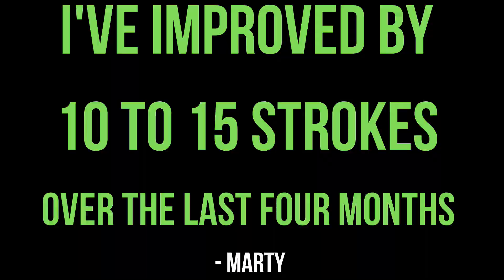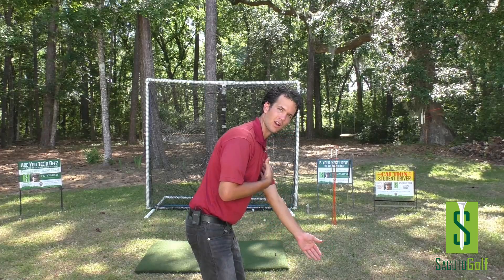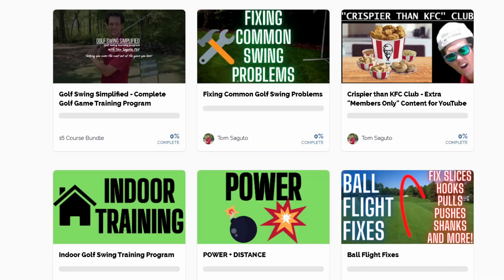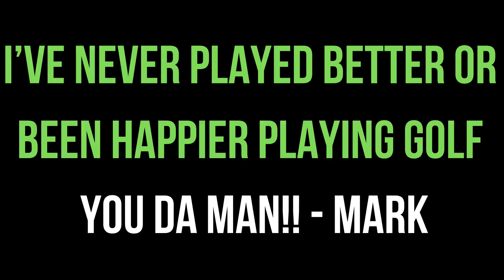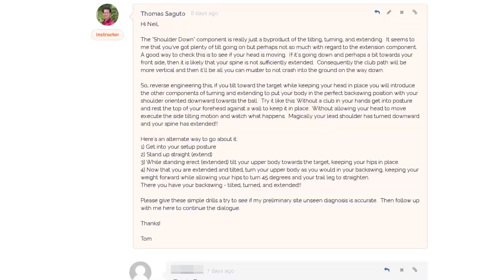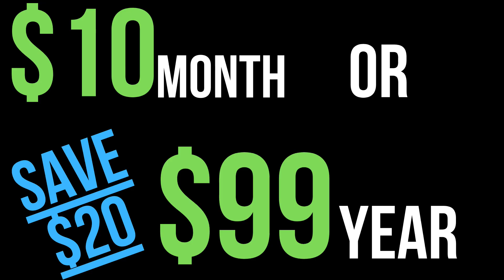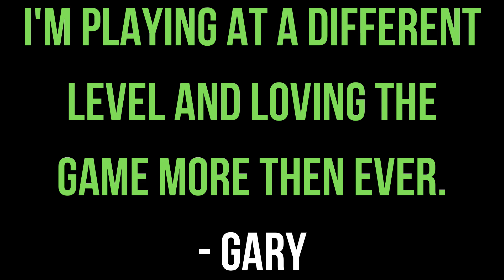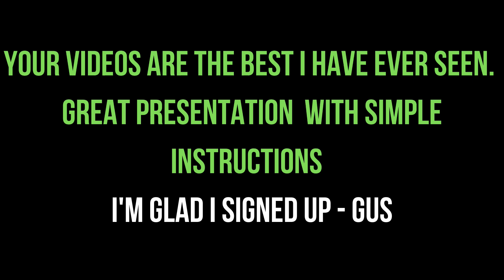THE BEST GOLF GIFT You Can Give Someone (A Better Golf Game)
One of THE BEST Golf Gifts you can give someone is a better golf game. If you’re looking to give a great golf gift this Christmas, give the gift of a better golf game with the Saguto.Golf online golf school. Experience the fun of hitting crispier golf shots and lowering your scores.

Featuring simplified and proven golf instruction methods, the golf school is structured to help you build your golf swing and improve all aspects of your game. Your membership includes access to tons of classes such as full swing instruction, short game, bunker play, a massive indoor golf swing learning program, and more – the Saguto.Golf school is designed to help you make the most out of the game you love.

There are over 400 instructional videos in the school and new content is being added regularly to build your game.

In addition to these awesome classes, you also receive access to my office hours program where I answer any golf swing questions you may have to guide your learning. Members also receive discounted swing analysis lessons and special discounts from Saguto.Golf partners.

For just $10 a month or $99 for the year, you can be playing the best golf of your life – make the golfer in your life happy with the gift of a complete golf game improvement program.
Since it’s a digital product, you can learn from anywhere – indoor and outdoor - as long as you have an internet connection. No waiting for shipping either - this is a gift you can truly have ready by Christmas!

Make the most out of the game you love by joining Tom's Online Golf School